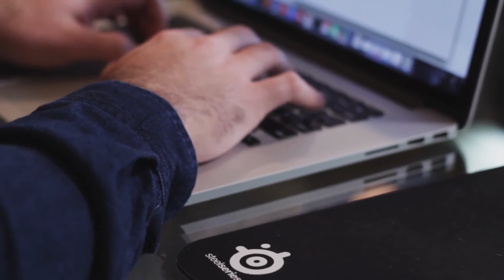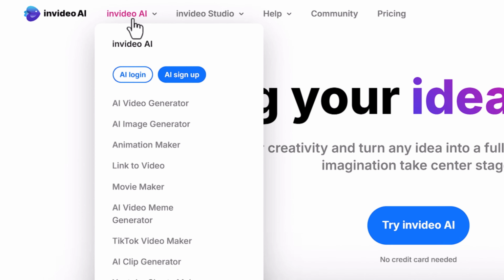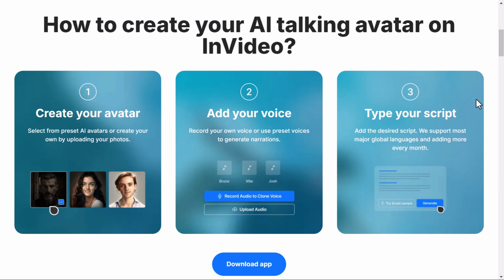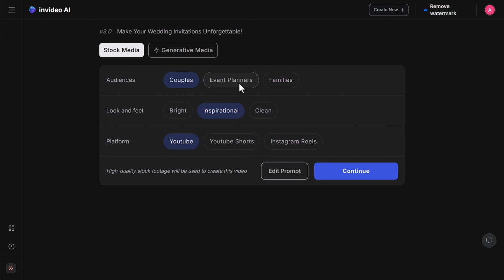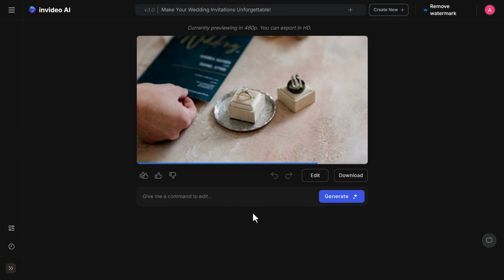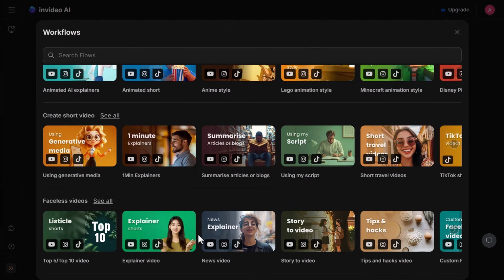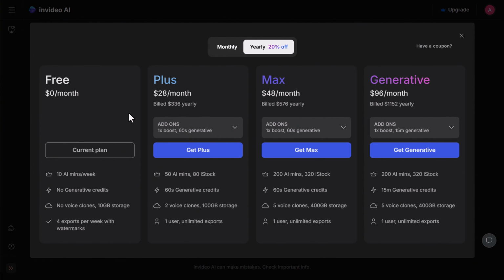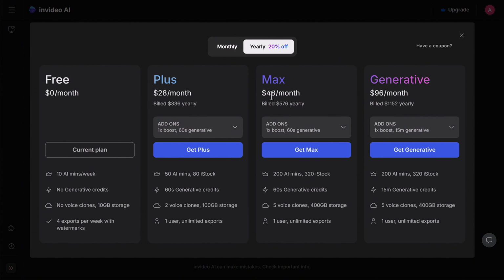InVideo AI Review 2025 - Invideo AI Coupon Code - Is It Worth Trying?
What if creating videos was as easy as typing your ideas?
With InVideo AI, you can create videos effortlessly, even if you're a complete beginner.

In this review, I tested its key features, including the AI Video Generator and premium tools, to find out if it’s worth the hype.

✅ Here’s What You’ll Learn in This Video:
1️⃣ ➡️ How InVideo AI works and what makes it unique
2️⃣ ➡️ My experience with the free plan and why it feels so limited
3️⃣ ➡️ What changes when you switch to the premium plan
4️⃣ ➡️ Honest pros and cons of the tool
5️⃣ ➡️ Pricing details with an exclusive promo code for 70% OFF and 50 free AI generative minutes

🔥 Whether you’re exploring video creation for social media or need an easy-to-use tool for quick projects, this video has you covered. I’ve also included comparisons to tools like HEYGEN AI and ElevenLabs for better results.